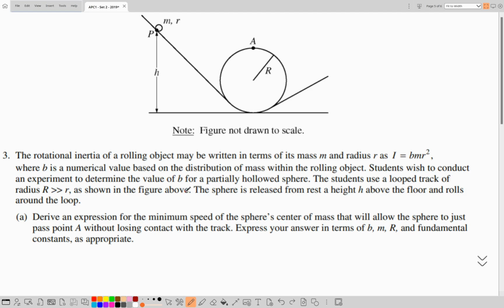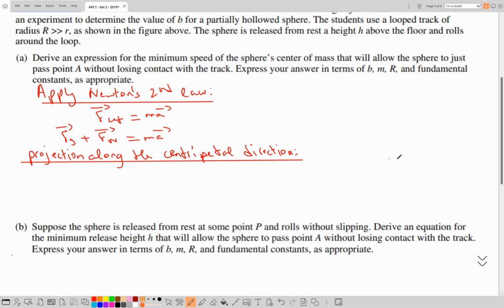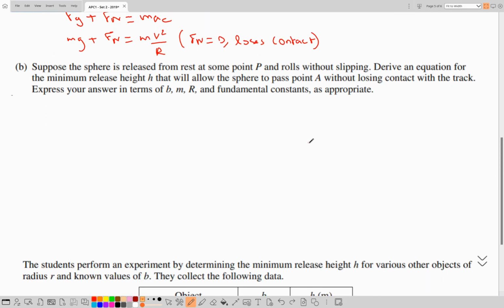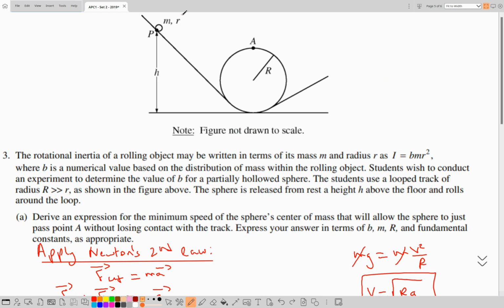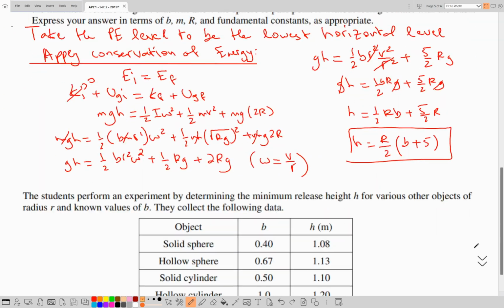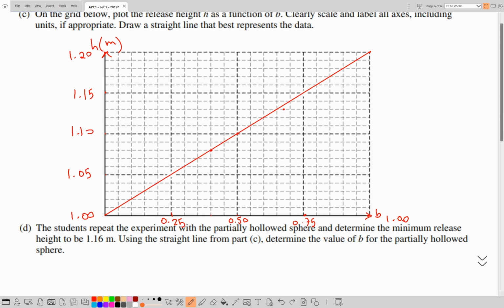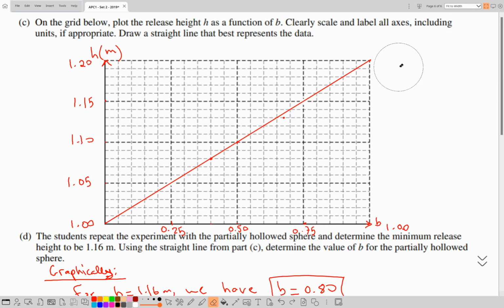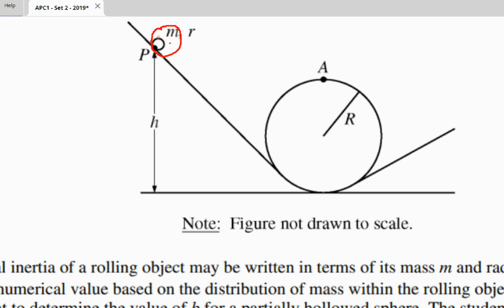2019 set 2 ex 3